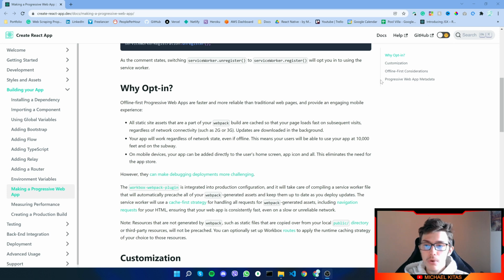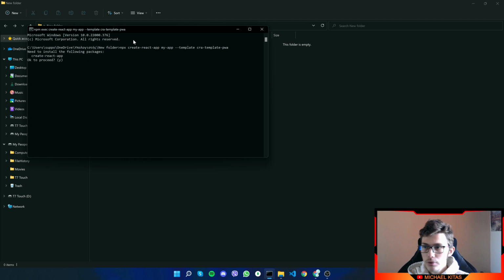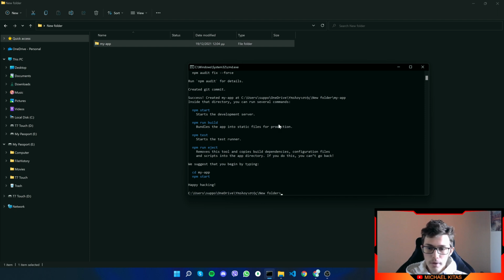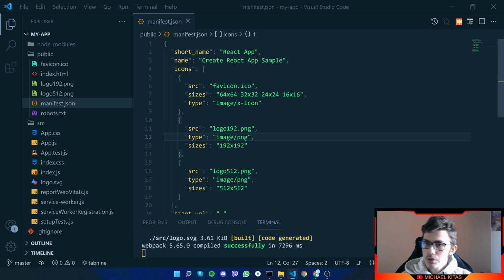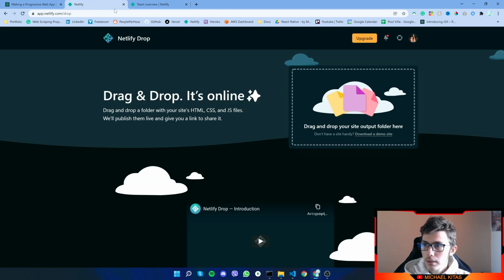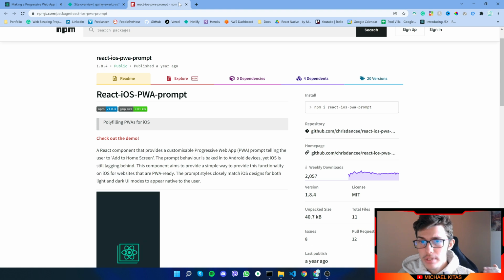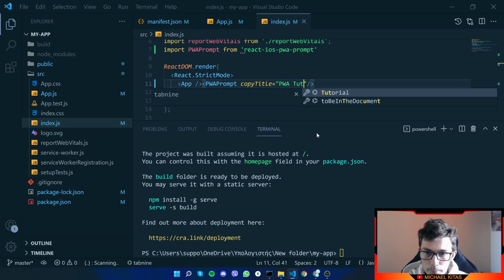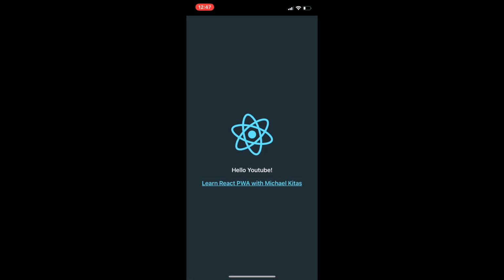React Tutorial #8 - Convert Your Website Into A PWA App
In this Reactjs tutorial, we'll learn about React from the ground up. How to set up, and run your first application, JSX, components events. We'll also cover state & the use of hooks, the React Router, Convert our website in PWA & many more.

Bitcoin Wallet: bc1q05j8gcnq4mzvgj603cxdc8xxck4jgnu2ljsrt4
Ethereum Wallet: 0x5e7BD4f473f153d400b39D593A55D68Ce80F8a2e